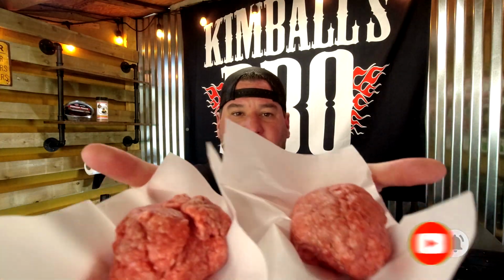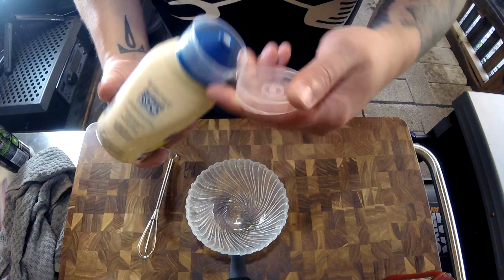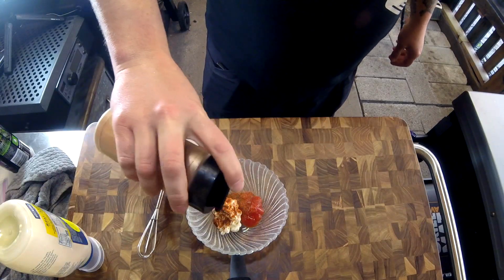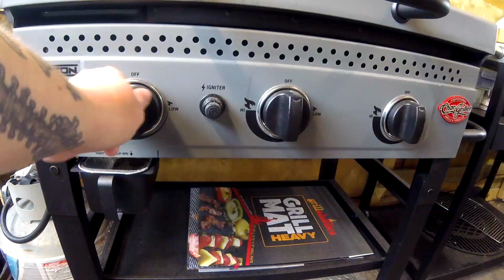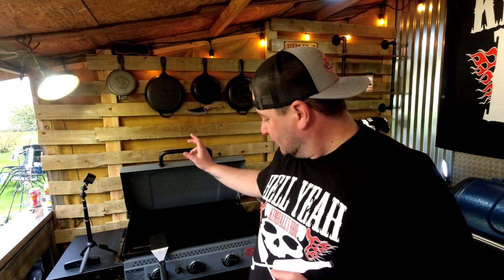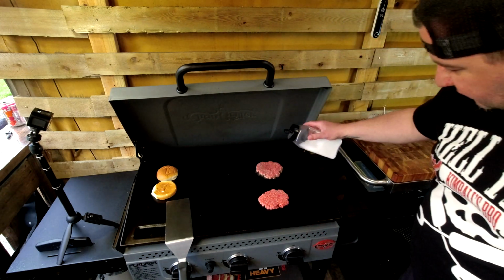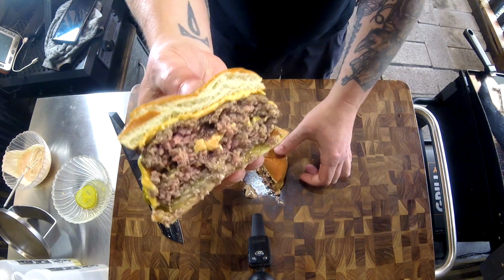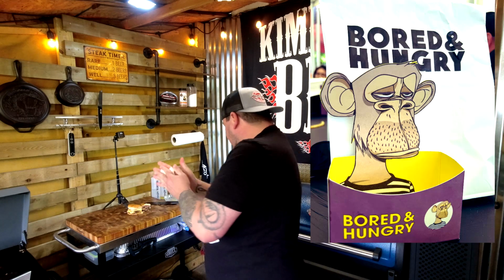Bored & Hungry Burger BAYC Copycat Burger (Bored Ape Burger)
How to make a Bored & Hungry OG Burger on a griddle. This double smashburger is awesome, 1/3 quarter 80/20 burger balls used for this recipe. The secret sauce is 3 parts mayo, 1 part ketchup with a dash of uncle steves shake smoke bomb or substitute with a dash of garlic powder & smoked paprika. 2 smash patties seasoned with salt and a slice of American cheese on a toasted bun with secret sauce and dill pickle slices. This Bored Ape Yacht Club burger is awesome! bayc bored burger. Eminem & Snoop Dogg - From The D 2 The LBC
Cutting Board